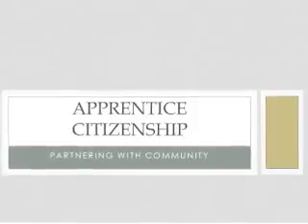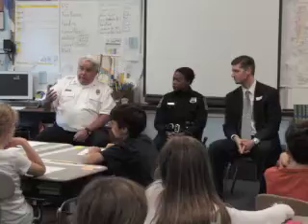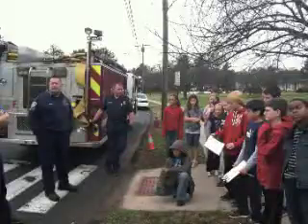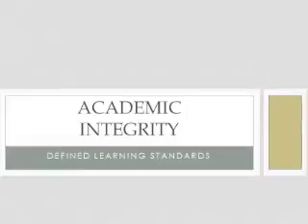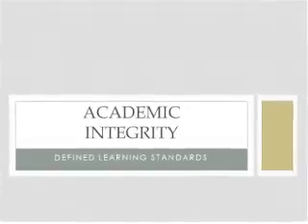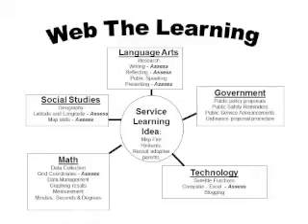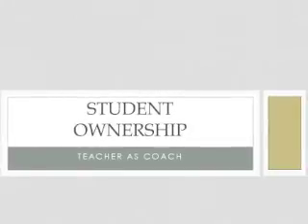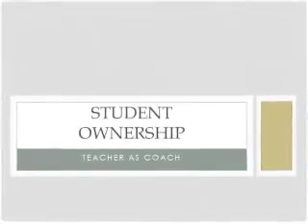Final Service Learning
This video defines the Service Learning approach to project-based education.